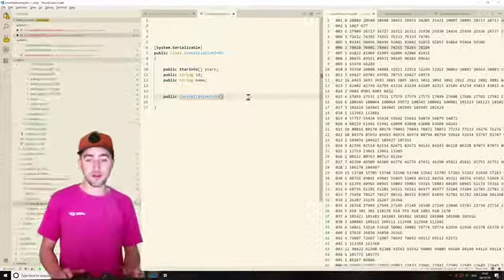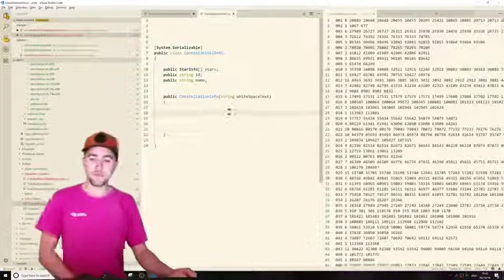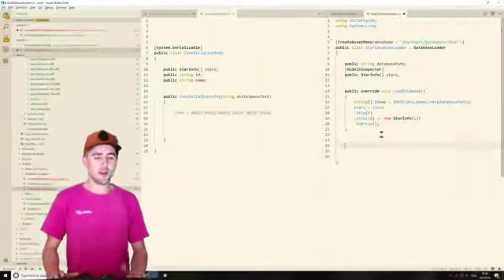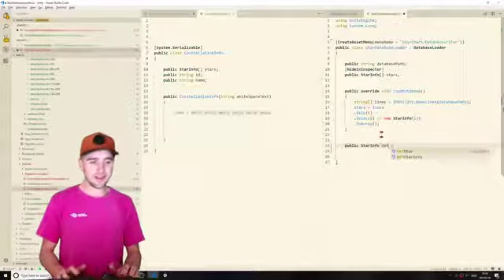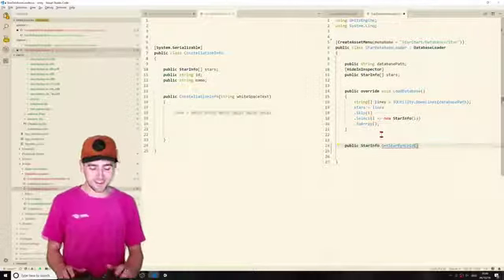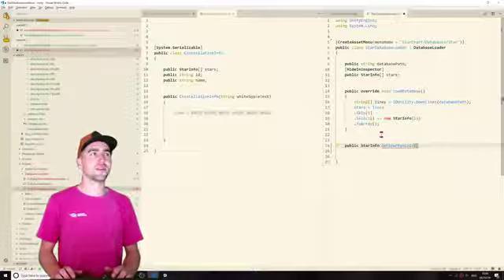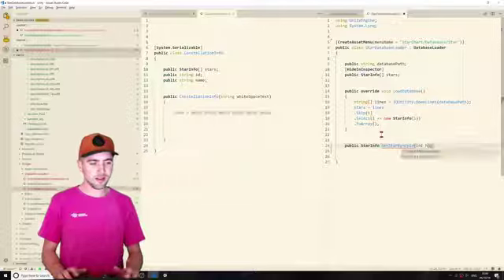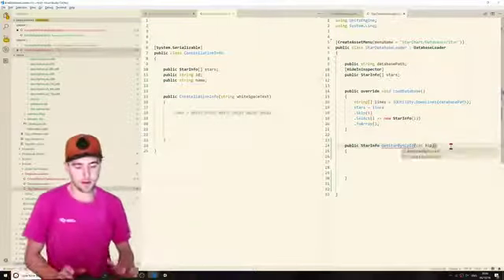Introduction to Unity 3D | How To Build Your First Augmented Reality App Part 1